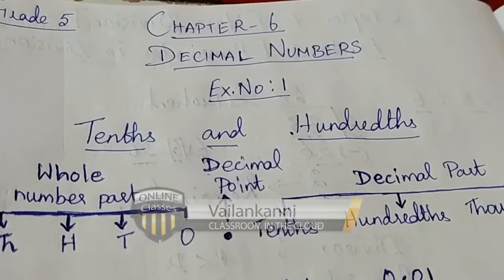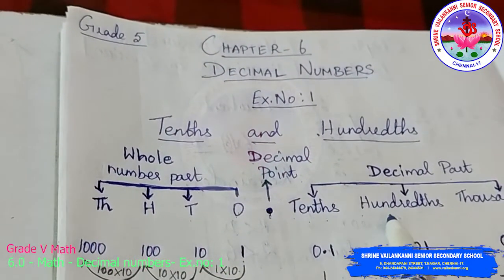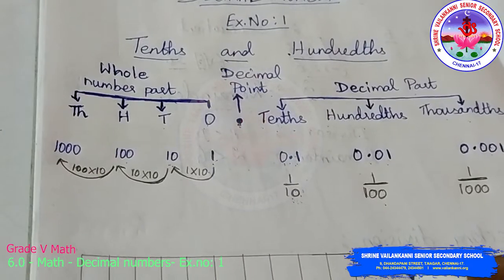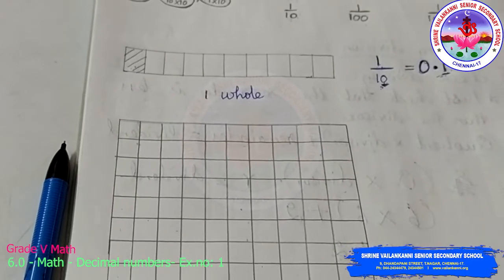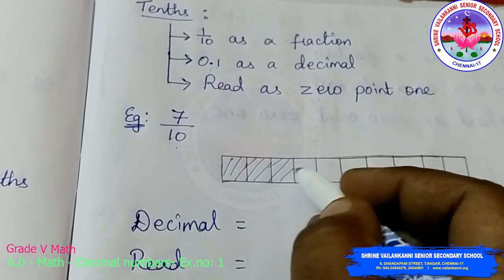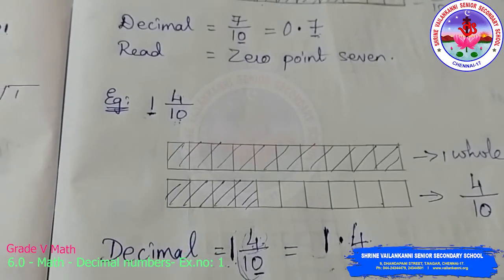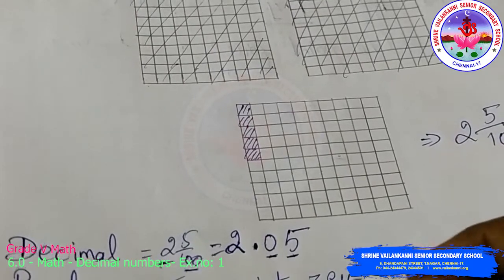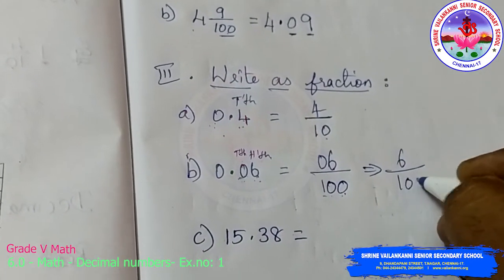SVSSS Grade 5 - Math - 6.0 - Chapter 6- Decimal numbers - Ex.no: 1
Duration: 23m23s

Lesson Description:
Description: This video describes about the decimal place values of tenths and hundredths.